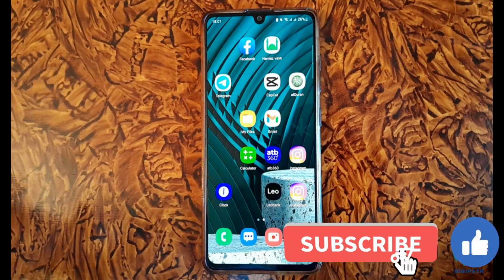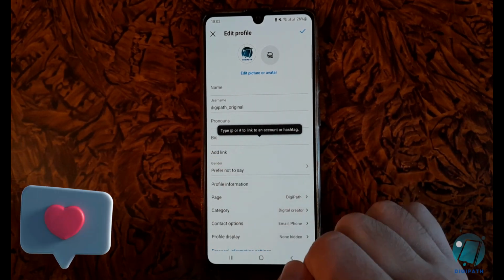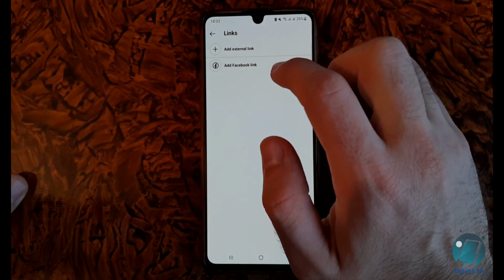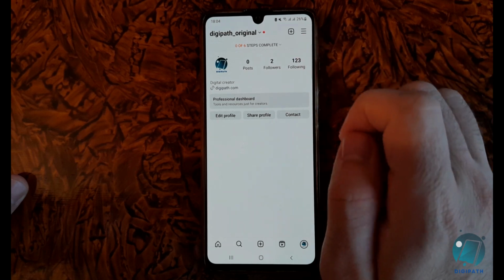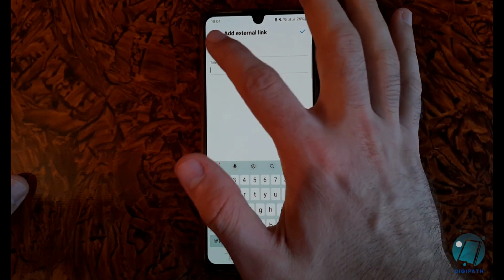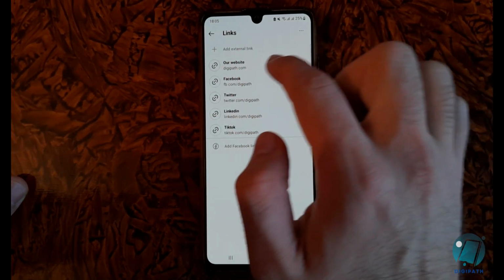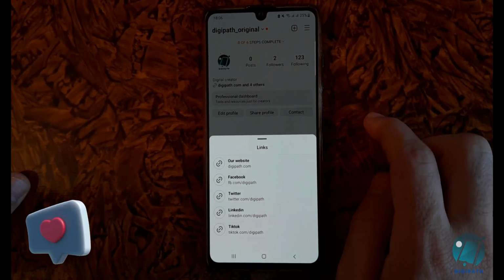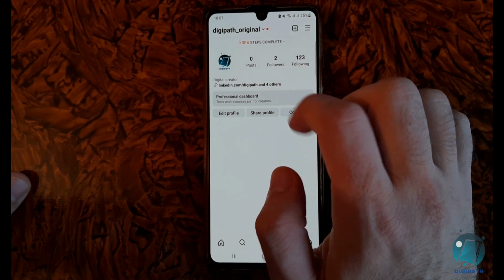How to Add a Clickable Link to Instagram Bio (2023 Interface)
Learn how to effortlessly include a link in your Instagram bio with this simple tutorial. Discover the step-by-step process of adding a link and effectively guiding your followers to access it from your bio.

Please note that this guide specifically focuses on adding a link to your bio and not within individual posts. It's important to adhere to Instagram's policy to combat spam, as adding links directly to posts is prohibited.